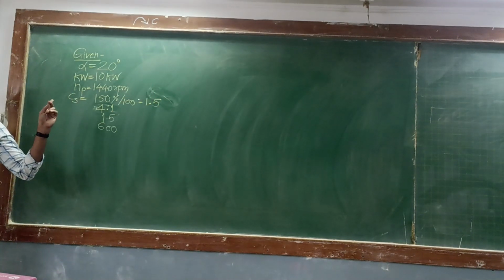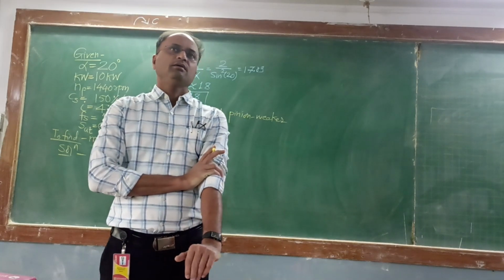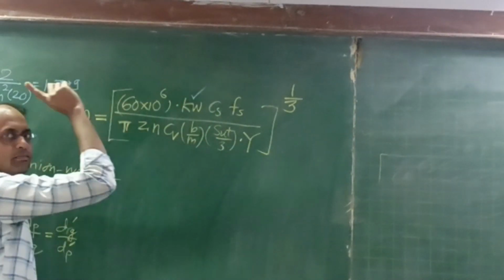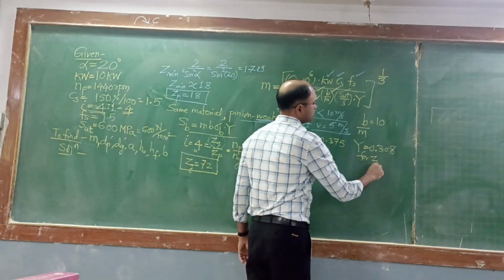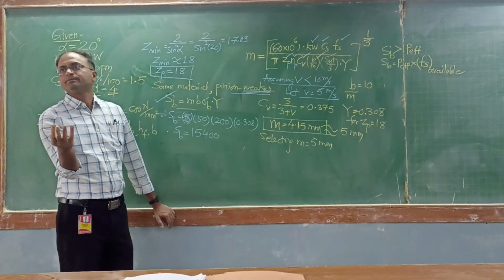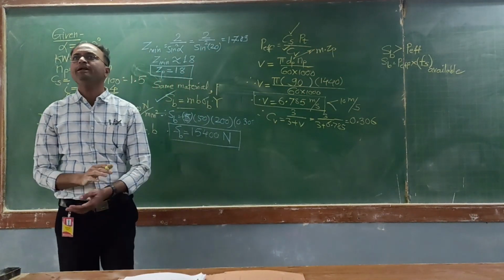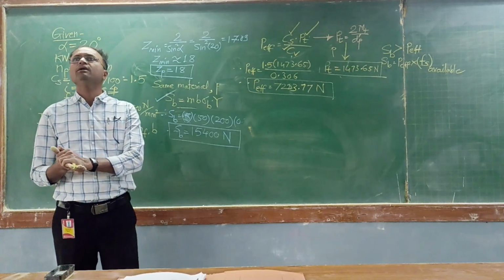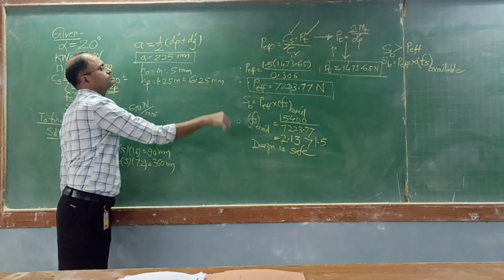16. Numerical on Spur Gears 1: How to Determine Module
Learn how to design spur gear pair for given power transmitting capacity and speed.